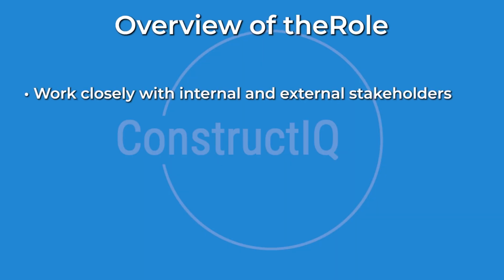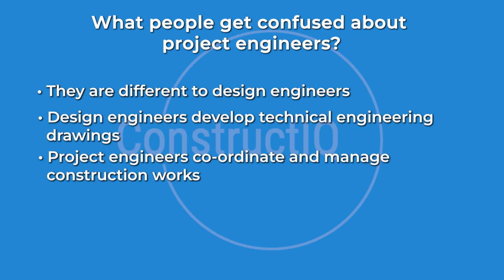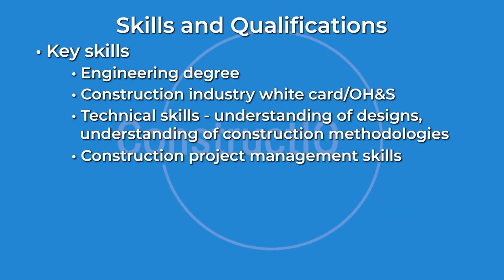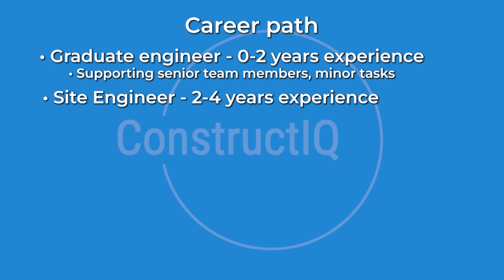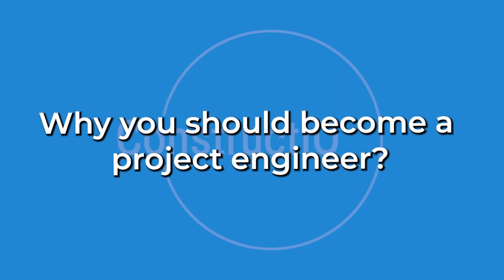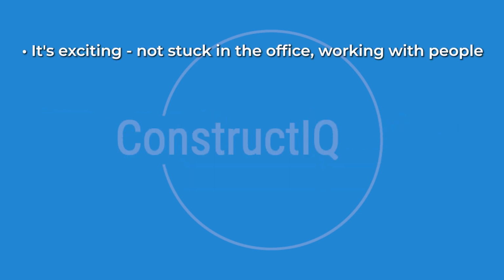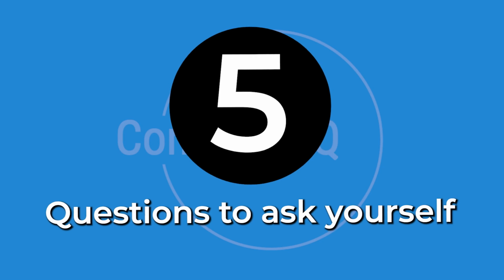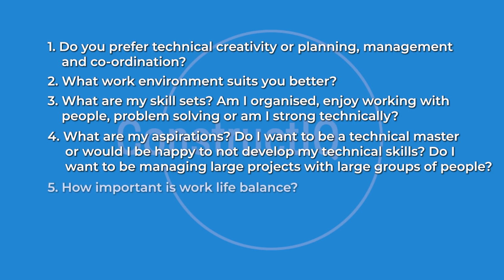Everything You Need to Know About Becoming a Construction Project Engineer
Ever wondered how buildings go from plans to reality? This video dives into the world of Construction Project Engineering. We'll explore the education and experience you need, the daily challenges you might face, and the rewarding career that awaits!

00:00 - Introduction
02:30 - Skills and Qualification
04:40 - Career Path
07:09 - Why should you become a project engineer?
08:46 - Negatives
10:25 - 5 Questions to ask yourself
11:28 - Conclusion